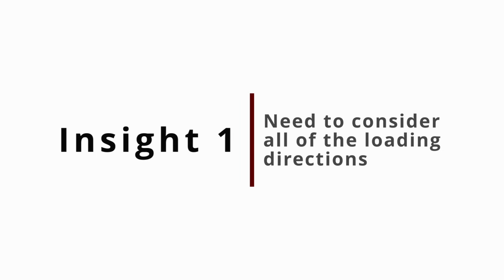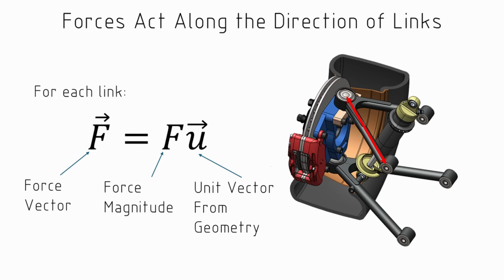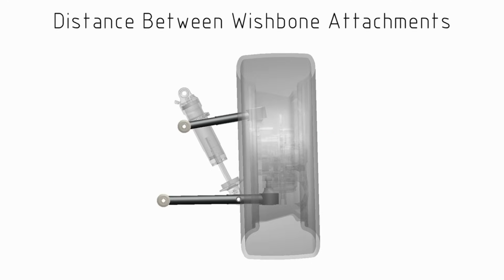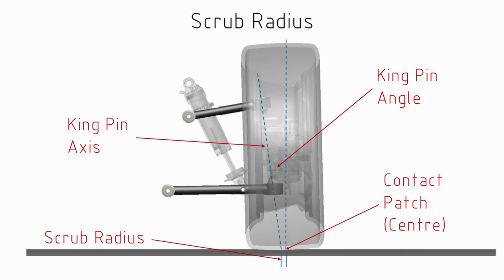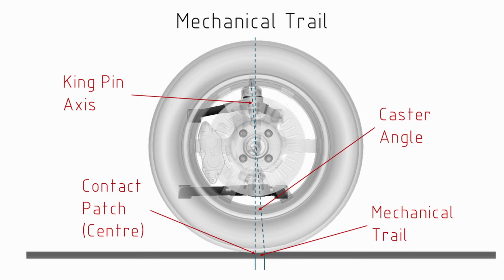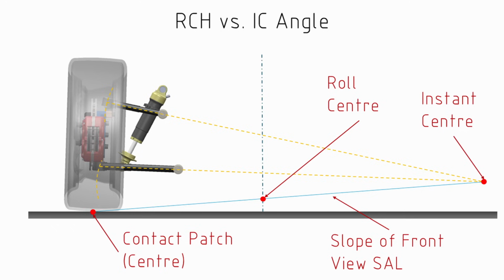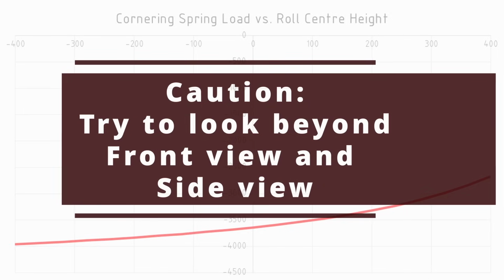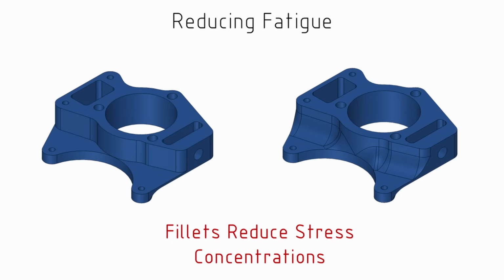Six Suspension Design Insights by Analysing Suspension Loads (Project 171)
Suspension design is all about managing geometry and forces. Each suspension component experiences different loads, which can be controlled through careful design.

In this video, we explore six key insights into the design of double wishbone suspension systems by analysing the forces in each link. We'll briefly explain some of the math involved and provide interesting visualisations of the resultant loads.

Once the setup is complete, we'll examine effects such as steering loads, anti-dive, and component design considerations.

Contents
00:00 Introduction
01:05 Insight 1 - Consider all Directions
03:50 A Bit of Math
07:01 Insight 2 - Fill the Upright
08:39 Insight 3 - Watch your Wishbones
10:29 Insight 4 - Steering Loading
17:57 Insight 5 - Getting Jacked
22:31 Insight 6 - Real World Loads
25:39 Conclusion